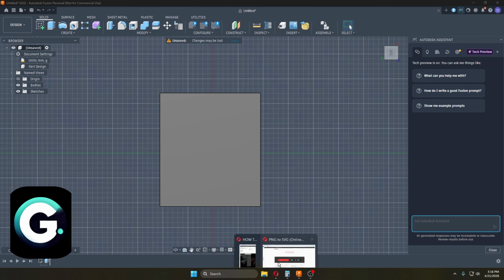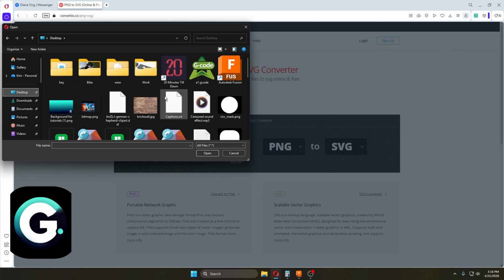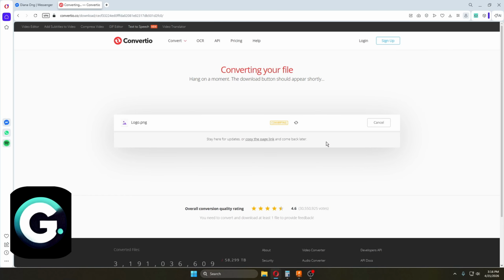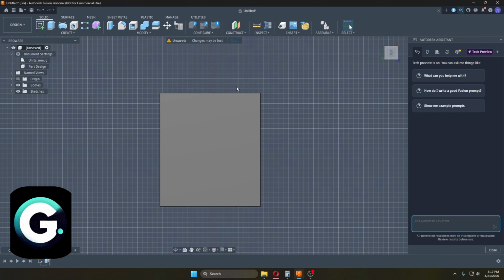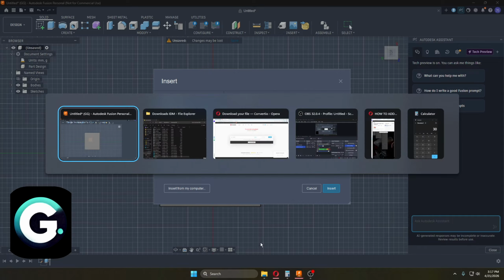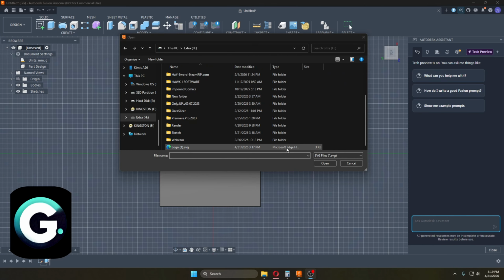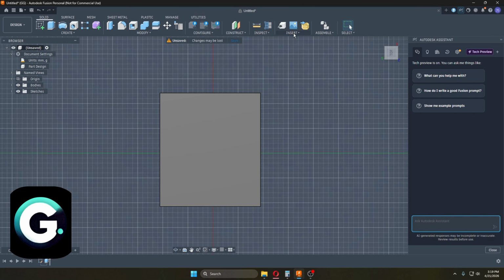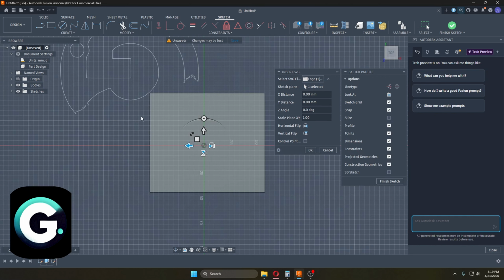How To ADD Your Logo In 3D In Fusion 360 (EASY) 2026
How To ADD Your Logo In 3D In Fusion 360 (EASY) 2026 shows a simple step-by-step method to place and convert your logo into a 3D model using Fusion 360. You will learn how to import your design, scale it correctly, and turn it into a clean 3D object. This helps you save time and avoid common design mistakes while improving your 3D modeling workflow.